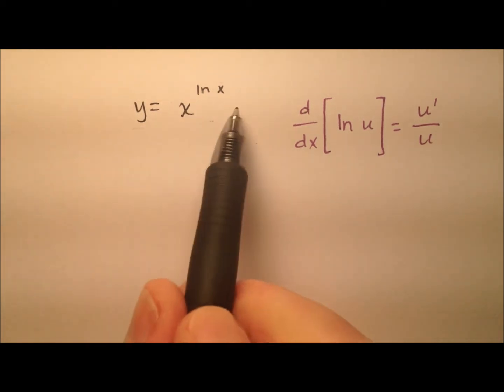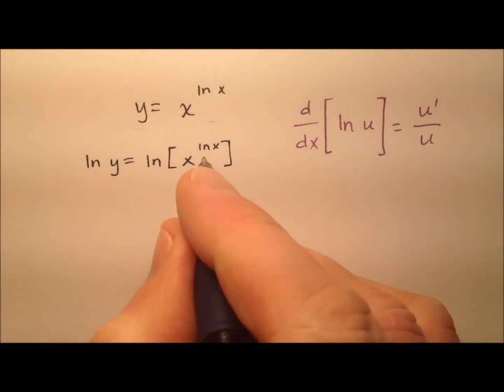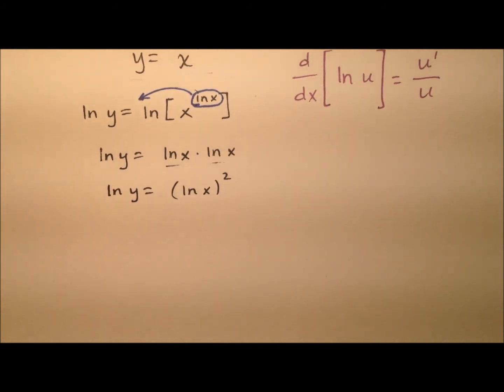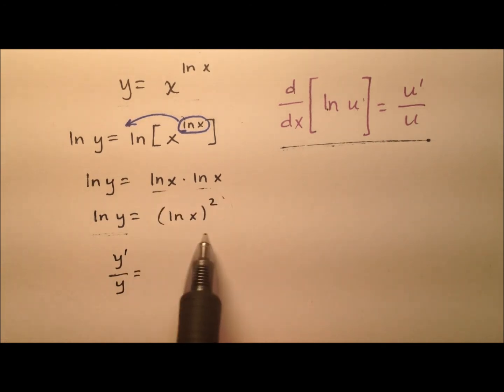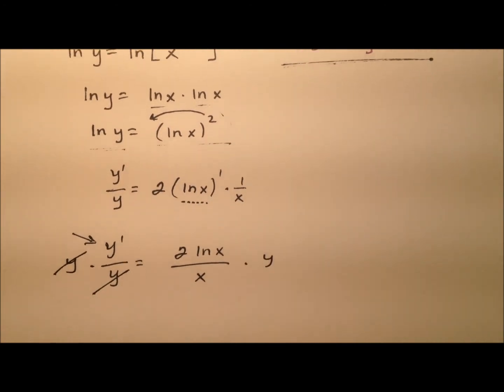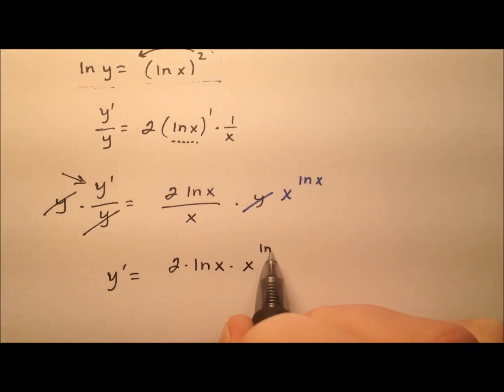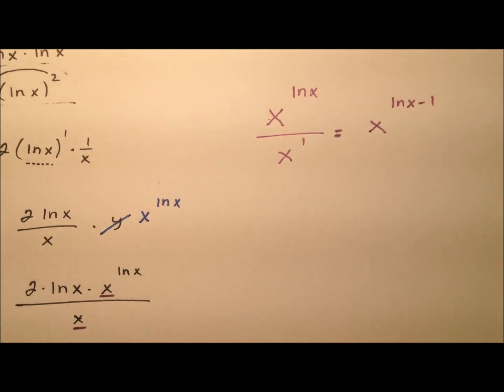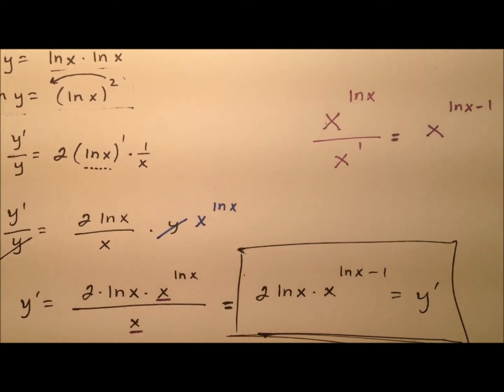Differentiating a Function Using Logarithmic Differentiation (Example)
This video walks through an example of using logarithmic differentiation to differentiate a function.